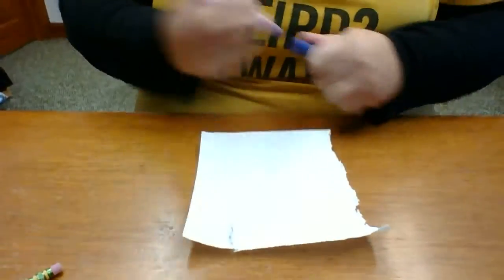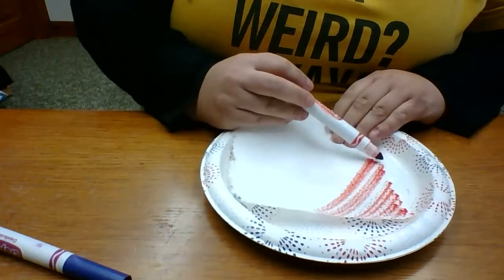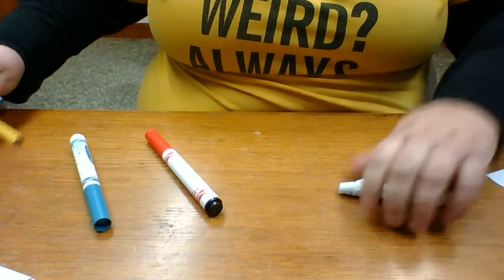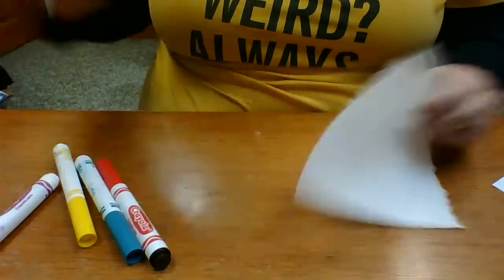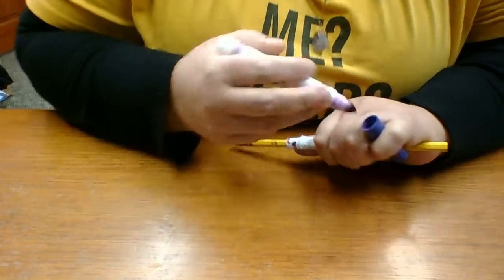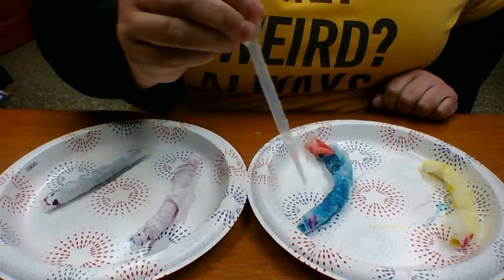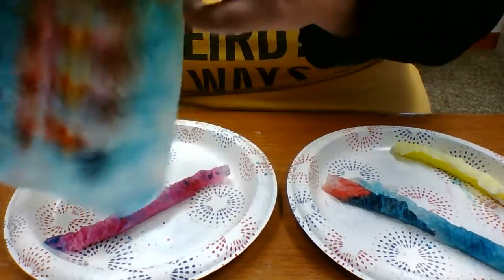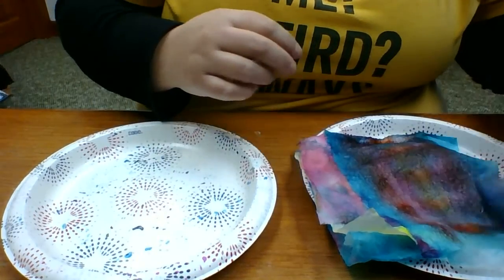S.T.R.E.A.M.: Wiggly Worms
Super fun easy craft!